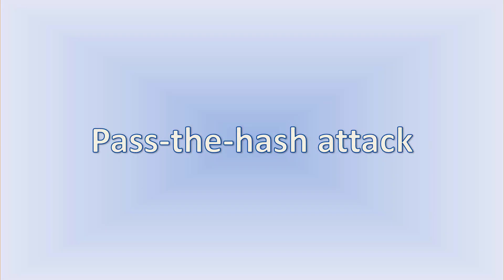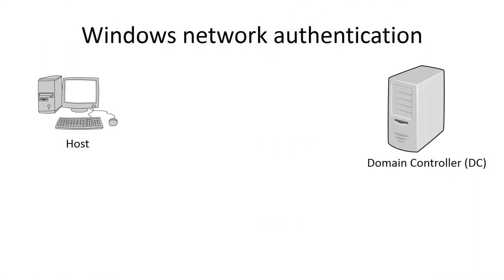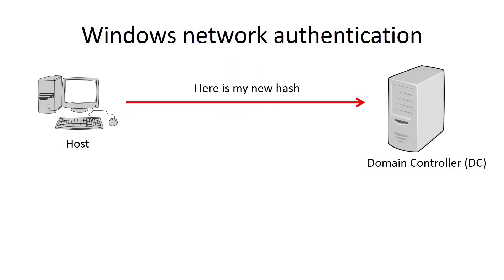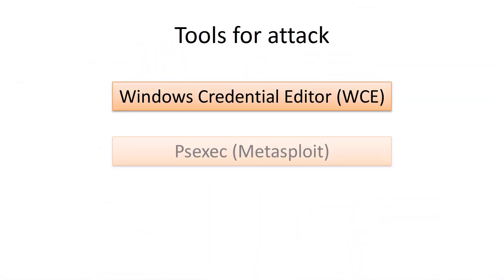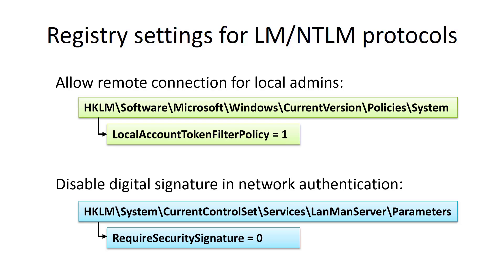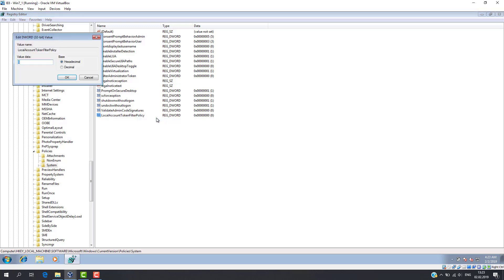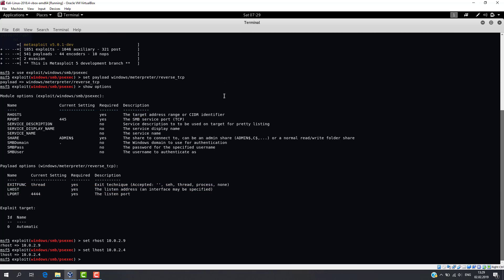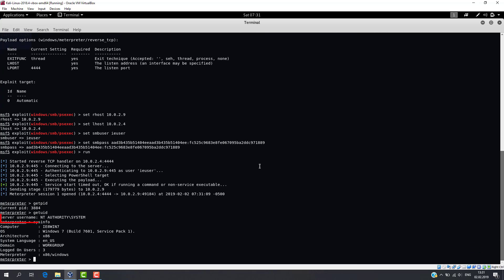Login without password | Pass the Hash attack tutorial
Get to know how easy hackers can log in to multiple PCs in a domain without knowing the password via a Pass-the-Hash attack. You will see in practice one of the ways to bypass Windows login.